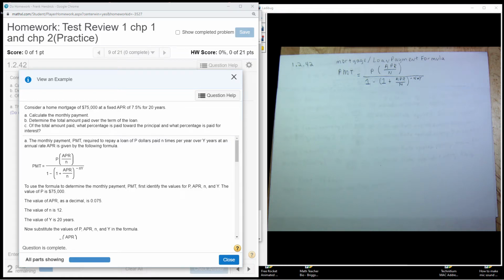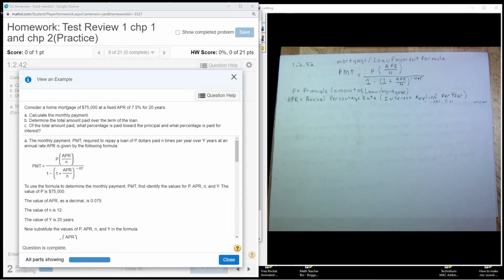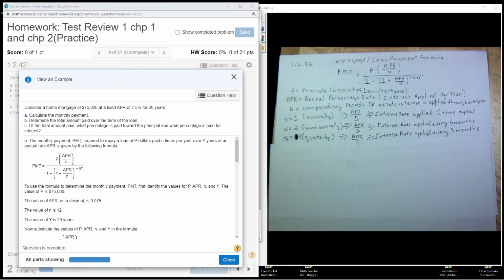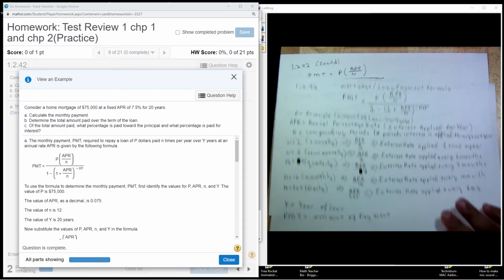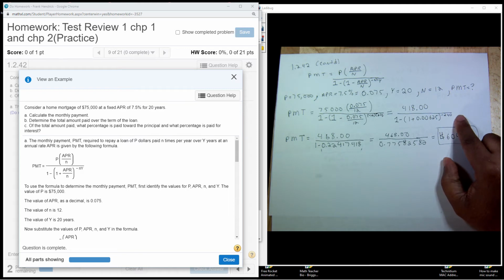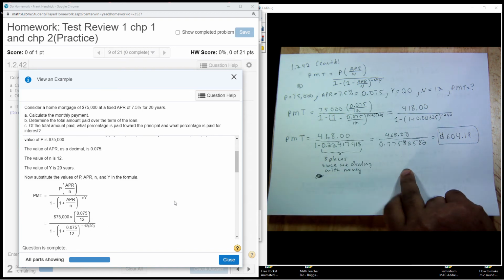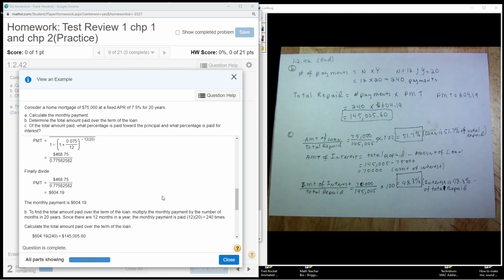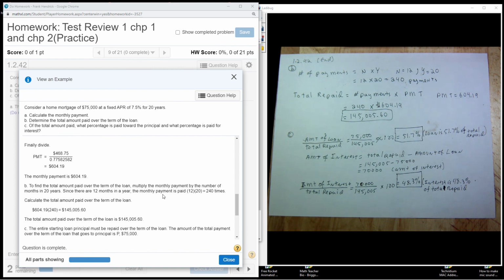1 2 42